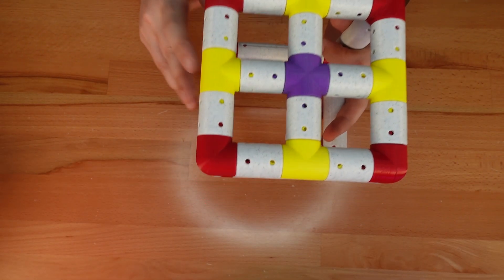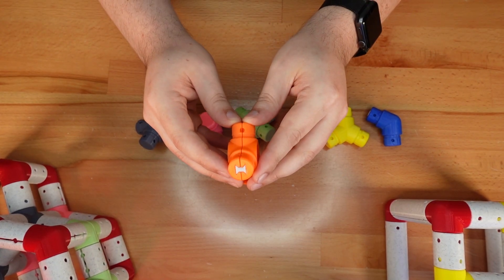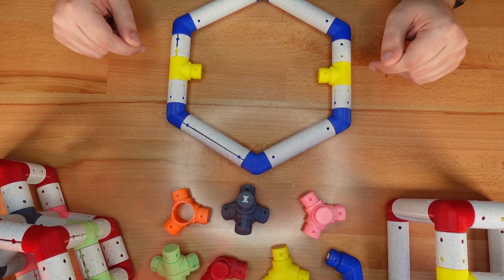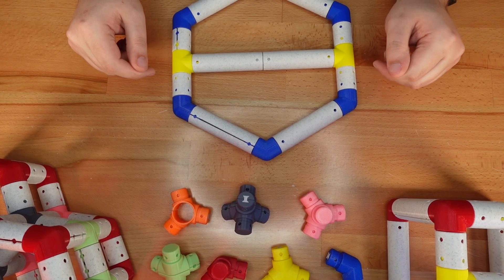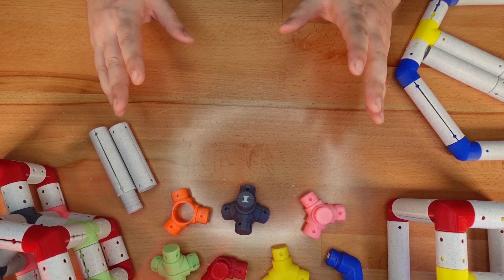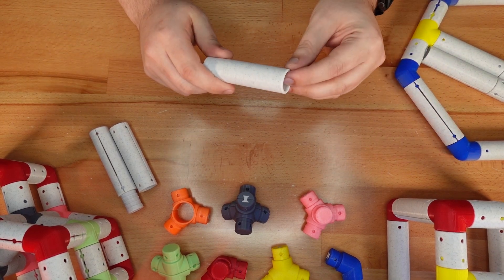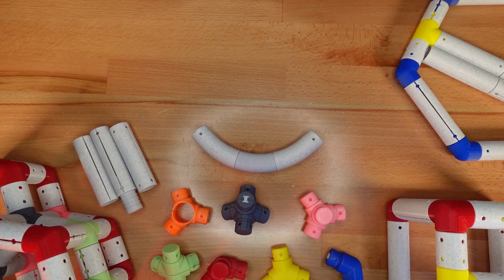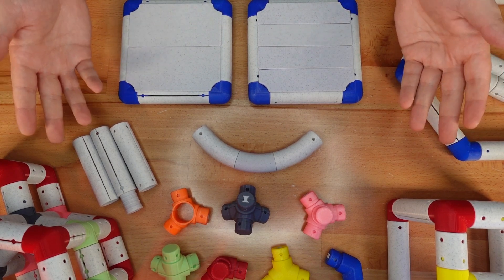3D Printed Pipe Toy - Update!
Printy Pipes have been updated with even more connector and pipe options!

Happy printing!

== Featured Printy ==

== Materials ==
- Inland PLA+ (connectors)
- Overture Marble PETG (pipes)

== Credits ==

Slogra